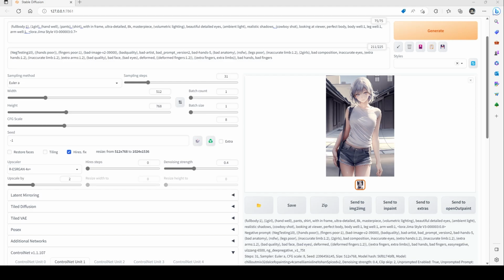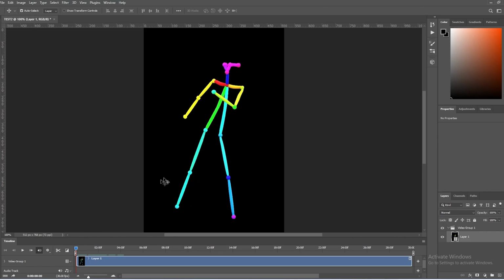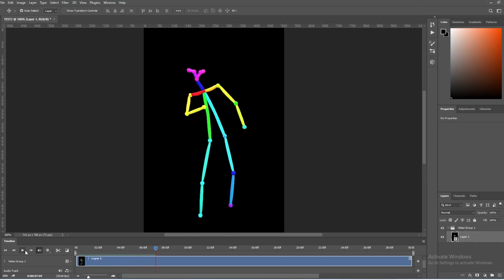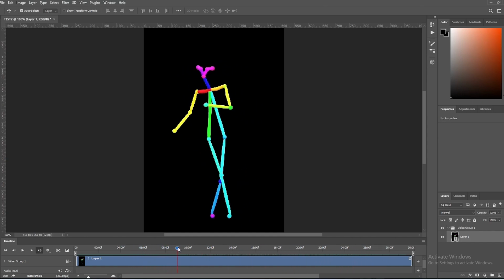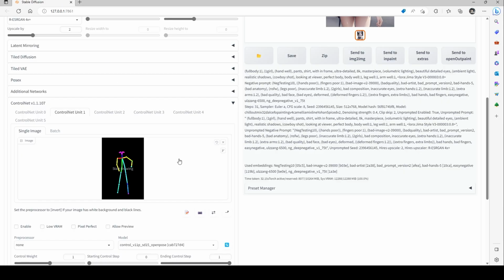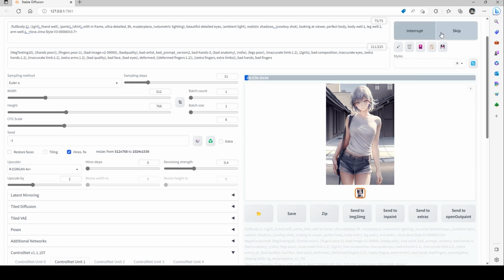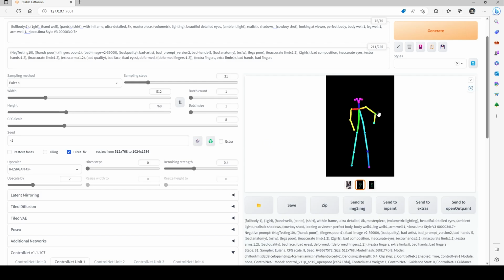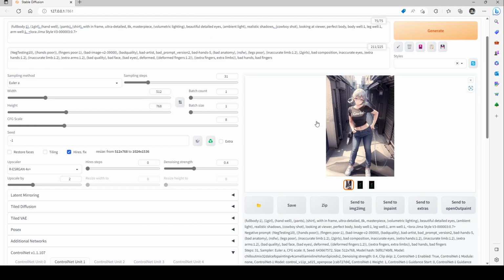How to use Video to Images for Controlnet Openpose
welcome people here is the link where you can download the openpose video
I have leave a space infront of civitai.com, because youtube don't allow me to add links.
So remember remove the space.